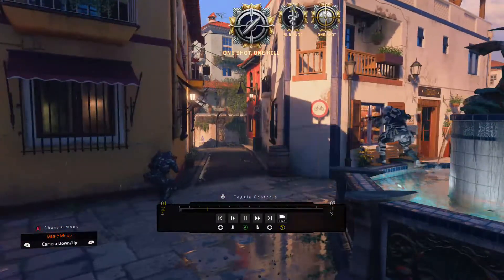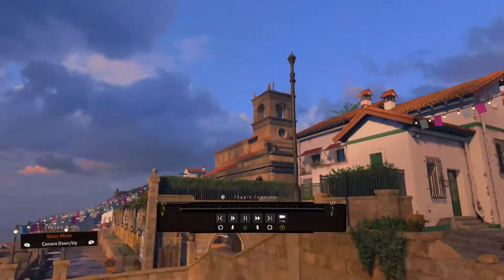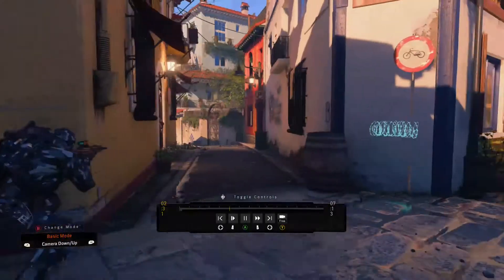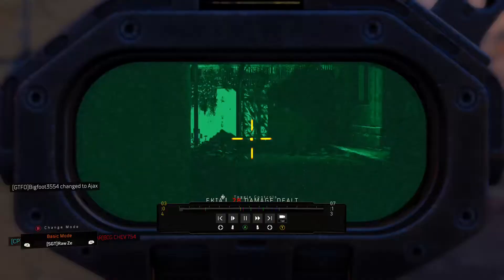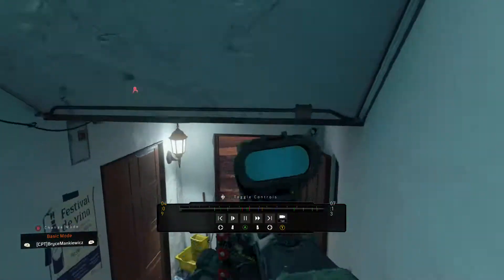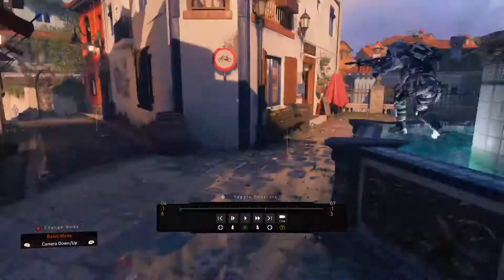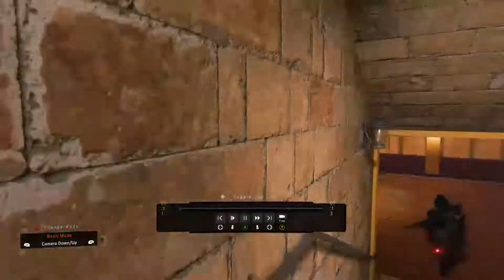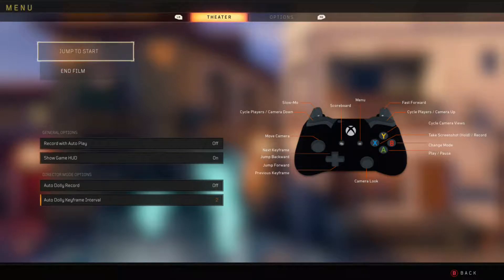Seaside top spawn